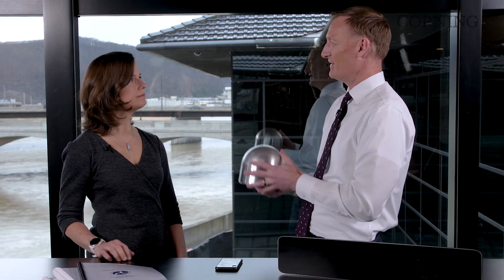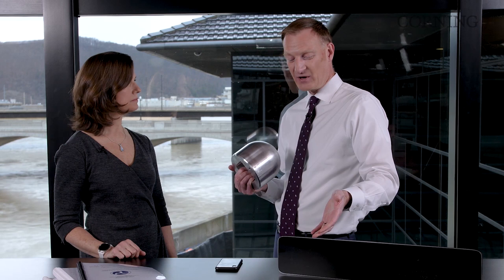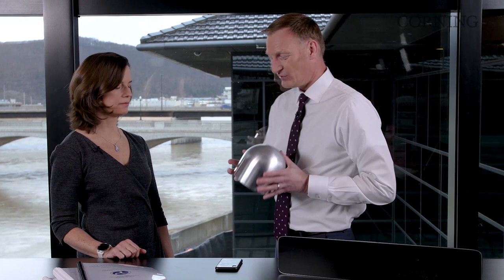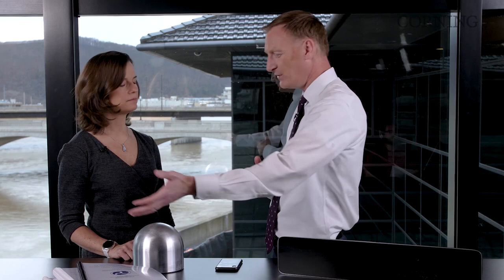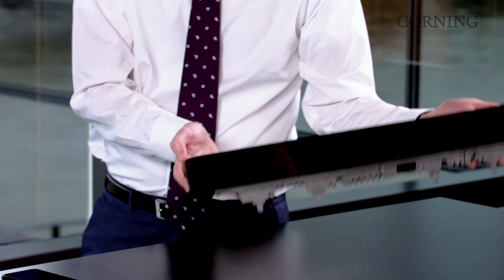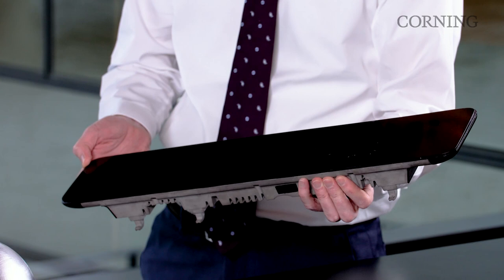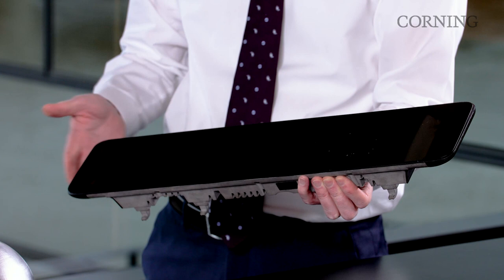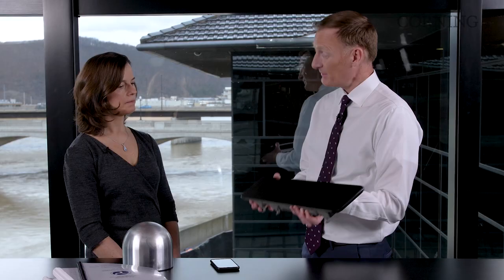Talking Tech: AutoGrade™ Corning Gorilla Glass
Corning launched AutoGrade™ Corning Gorilla Glass in 2019 as the premier technical glass solution for automotive interior display applications. But what is it that makes AutoGrade™ Gorilla Glass EngineeredforAutomotive? Mike Kunigonis, vice president and general manager, Corning Automotive Glass Solutions, explains to Ann Nicholson, Corning’s vice president of investor relations.